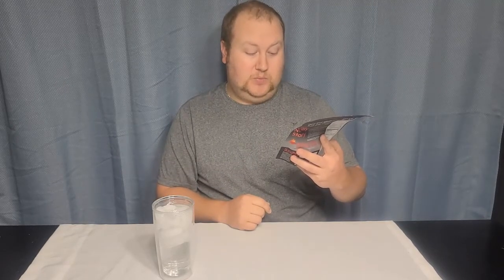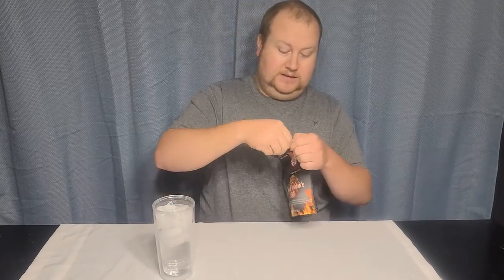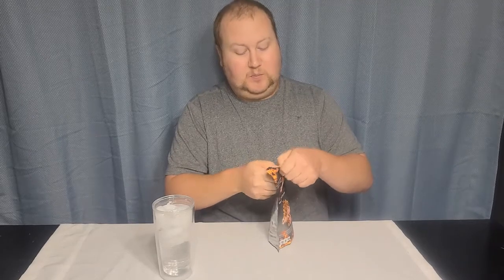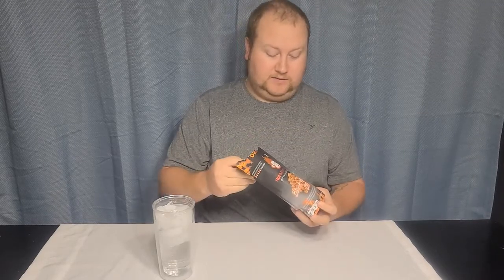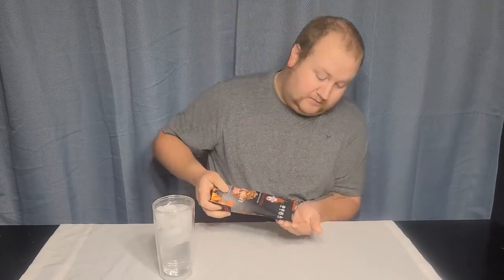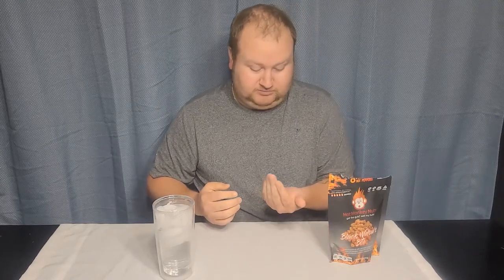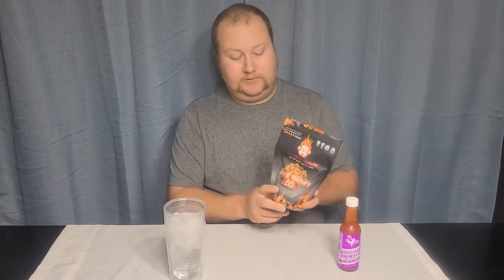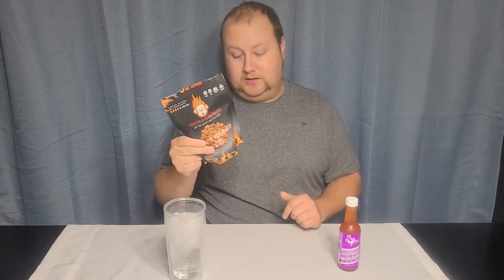Hot Monkey Nuts|Bonus Review!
First spicy snack review! Have you got the guts to try these nuts?